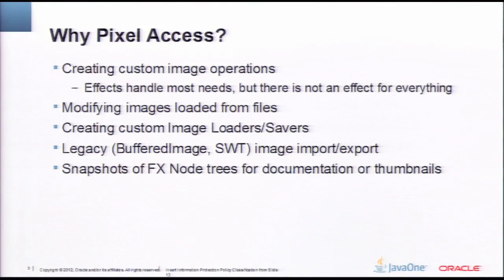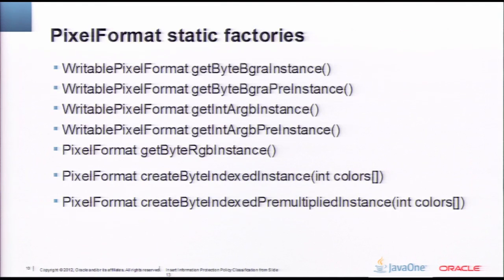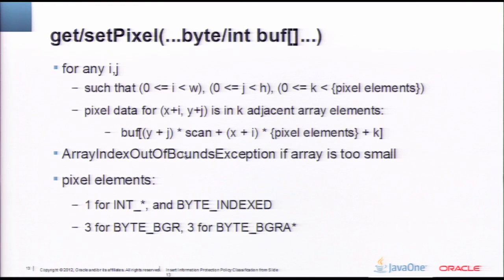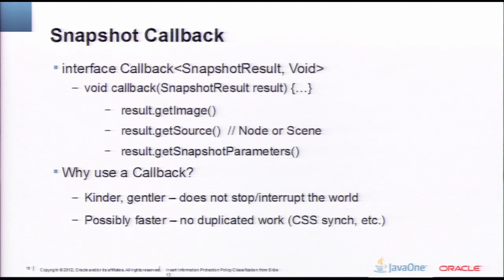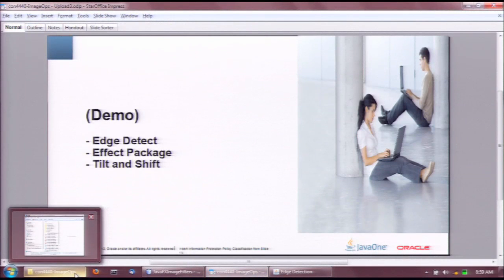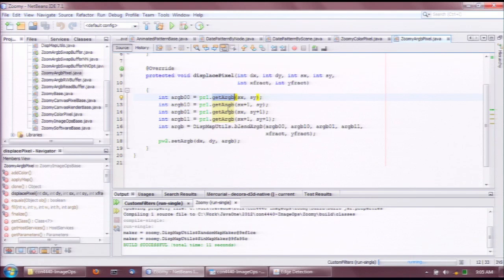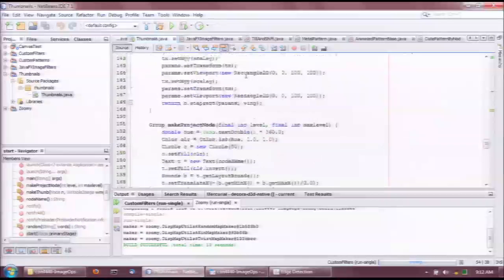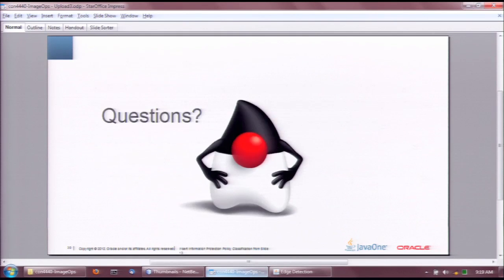New Image Operations in JavaFX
JavaFX frees developers from the micromanagement of pixels through its rich environment, which provides high-level control over the appearance of a variety of graphical objects and media. Still, sometimes it is hard to avoid the necessity for the direct control that comes from rolling up your sleeves and digging into the pixels. This session focuses on two new mechanisms in JavaFX 2.2 that help developers turn node trees into images and read and modify the pixels of those images. Intended uses include generating screen shots or scene thumbnails, customizing image media, and providing custom pixel effects not already available with the rich set of built-in effect objects.